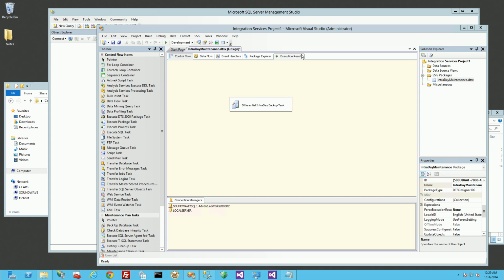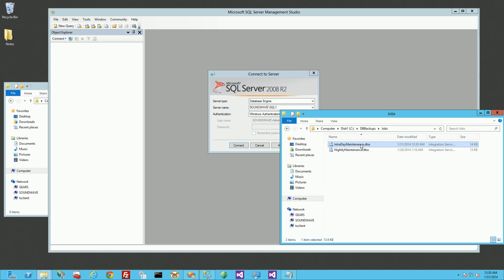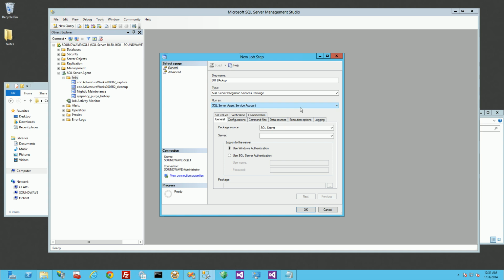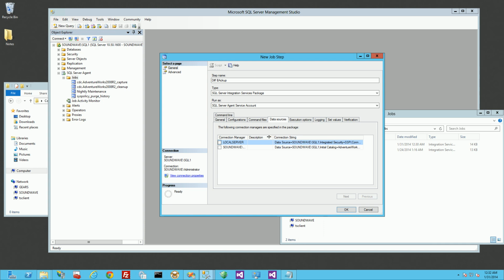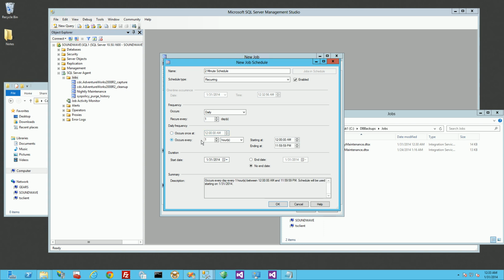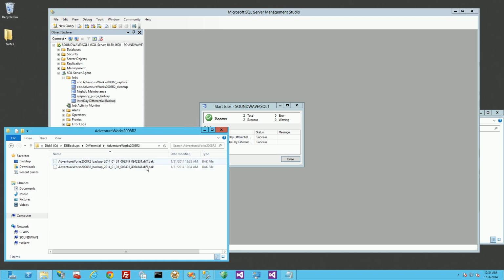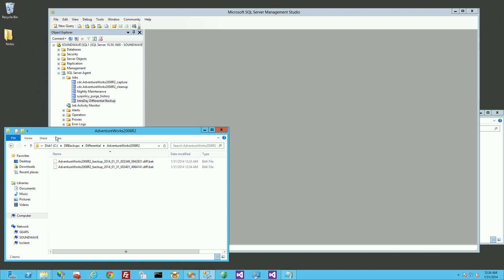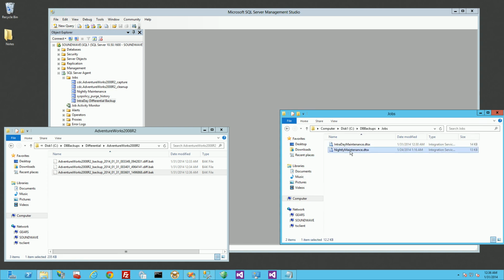MSSQL - How to schedule SSIS Package in SQL Agent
Microsoft SQL Server 2012 Visual Studio Business Intelligence Data Tools